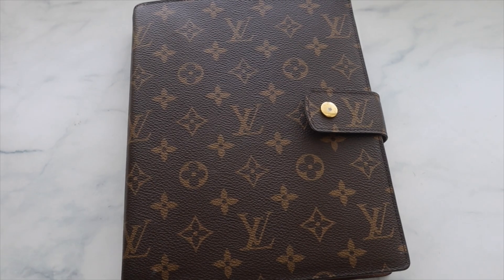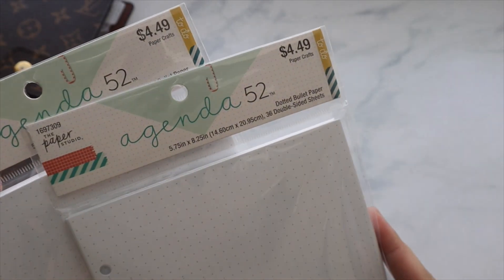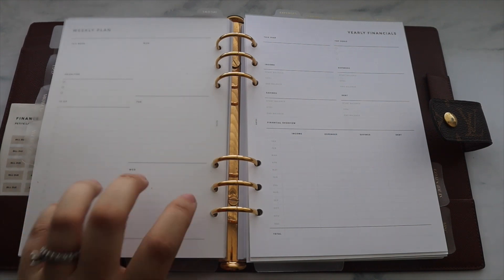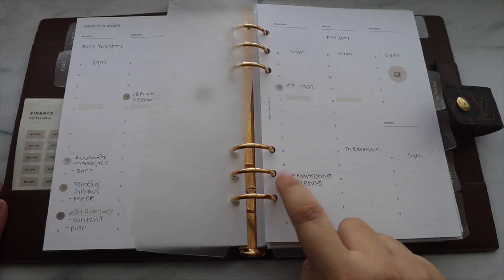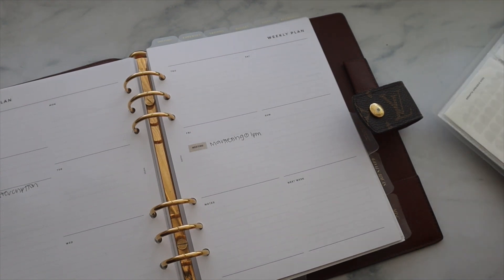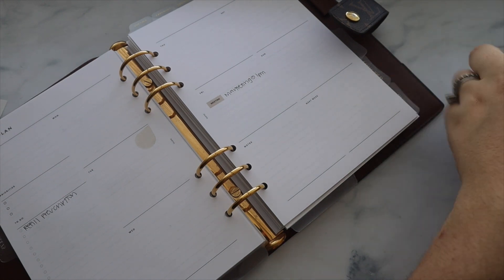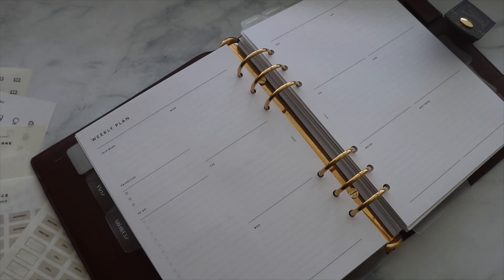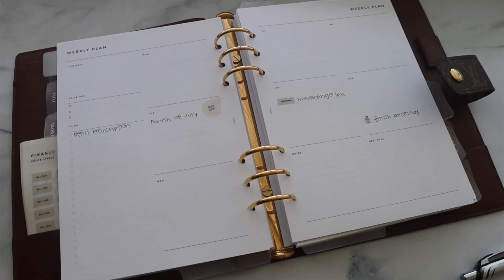Plan With Me & Planner Haul: 8LOTUS, The Planner Spot, & Hobby Lobby Haul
Shop this Video:
8LOTUS Hourly Inserts